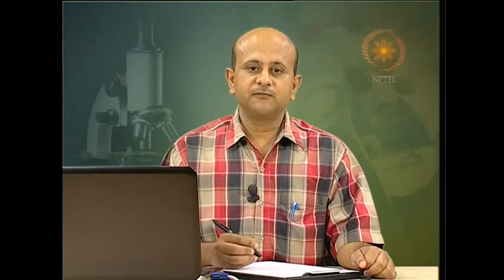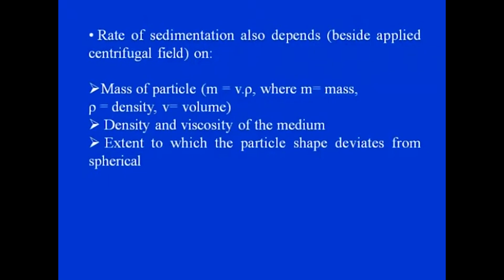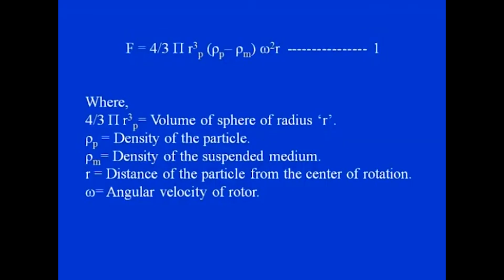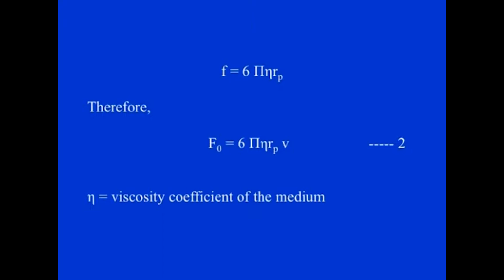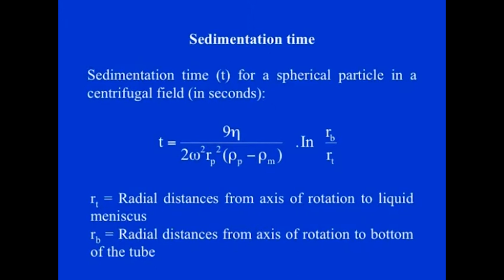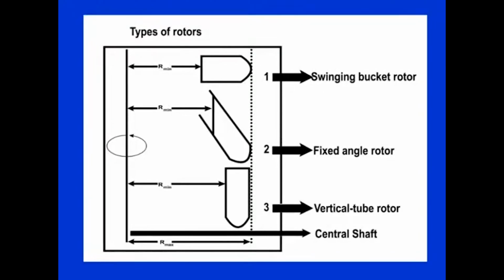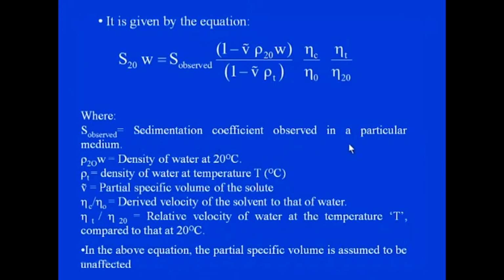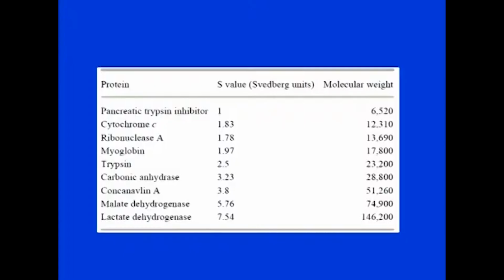Basic concepts 2